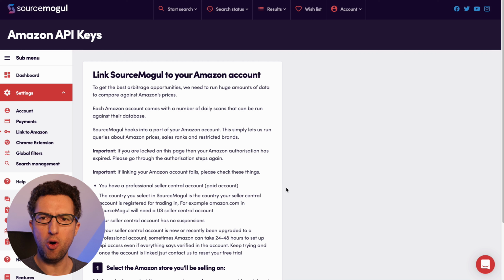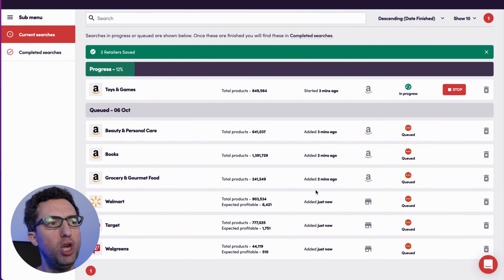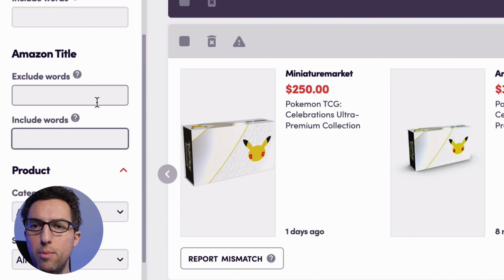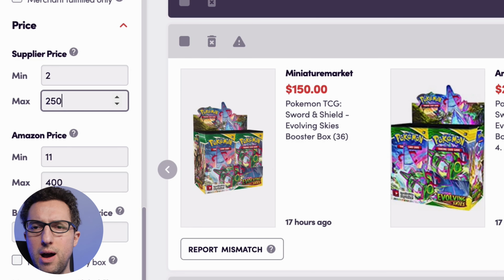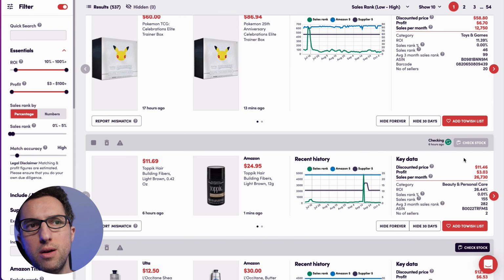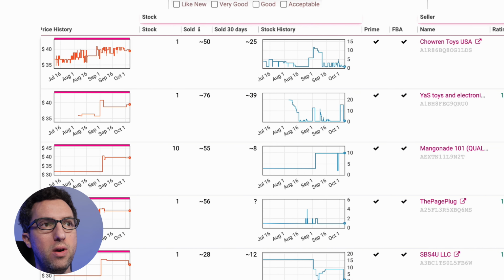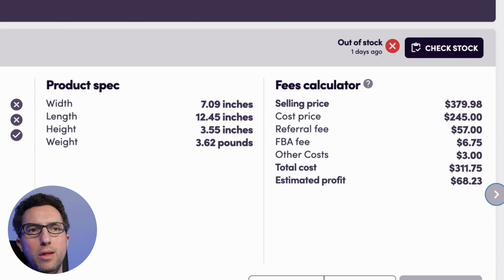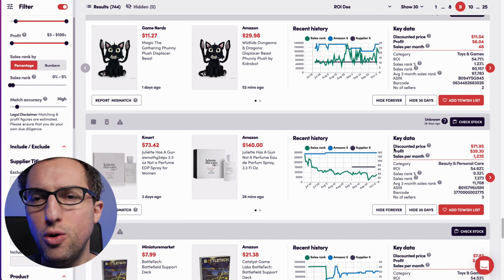How To Use Source Mogul For Online Arbitrage Sourcing | Source Mogul Tutorial | Source Mogul Review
Today's Video:
Here's a full tutorial on how to use Source Mogul for online arbitrage sourcing for Amazon FBA in 2022. This is in my opinion (for many reasons I go into) the absolute best online arbitrage sourcing software (better than Tactical Arbitrage too). If you are forced to choose between Source Mogul vs. Tactical Arbitrage, I'd go with Source Mogul.

Both Source Mogul and Tactical Arbitrage have their pros and cons. But, Source Mogul's best feature is that it is super user friendly AND results are nearly immediate (vs. Tactical Arbitrage, where you have to wait a century to get results back). In addition, Source Mogul has no cap on scan time (vs. Tactical Arbitrage, which recently implemented monthly caps on time scanned).

One of the biggest questions I've been asked is how to have Source Mogul check whether results are in-stock or out of stock in real time. I show you how to do this, and I go into every single feature of Source Mogul. If you wanted a way to start Amazon FBA and Online Arbitrage for beginners in 2022, this is it!

I share EXACTLY how I find profitable products to resell on Amazon FBA, how to ungate categories and brands, and my proven techniques for doing Online Arbitrage to consistently source new, lucrative inventory.

👨 About Me 👨